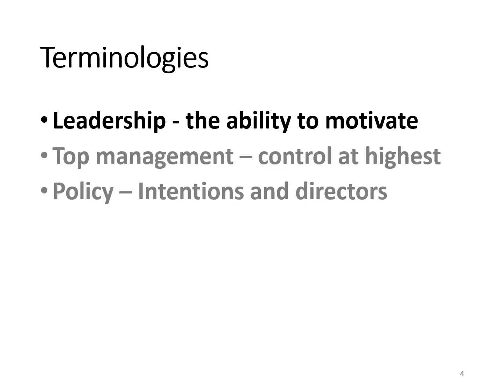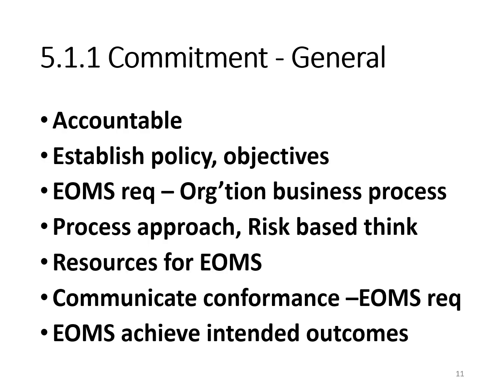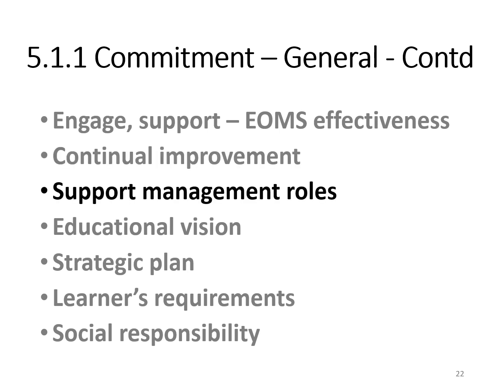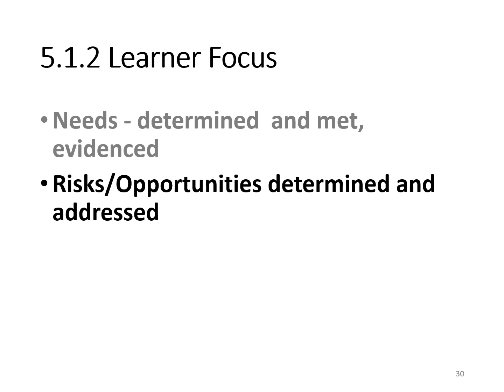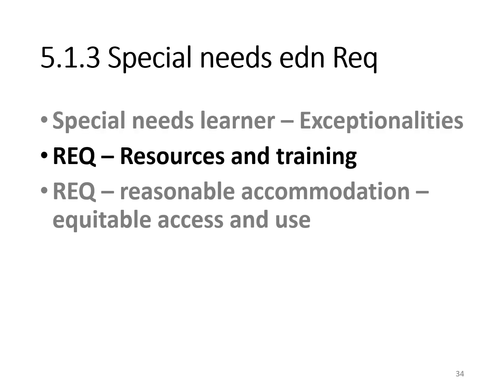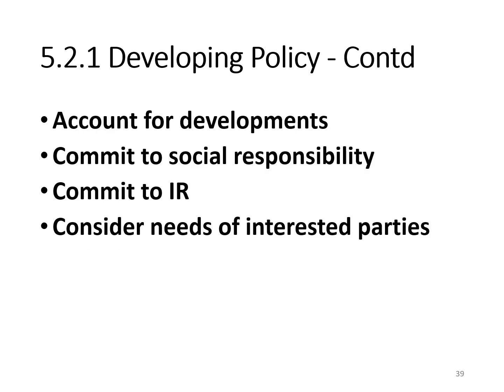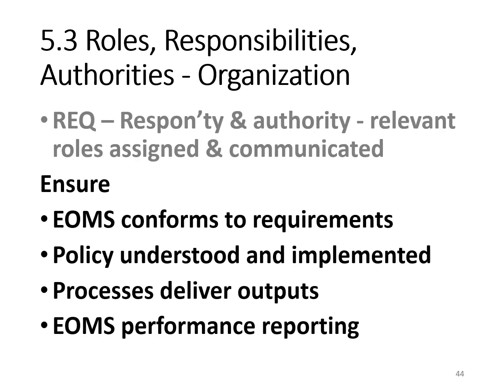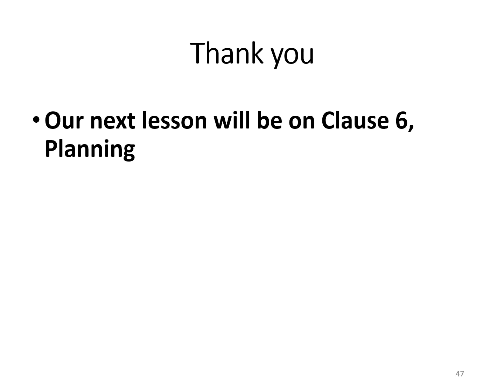Clause 5 Leadership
The clause 5 is on Leadership ISO 21001